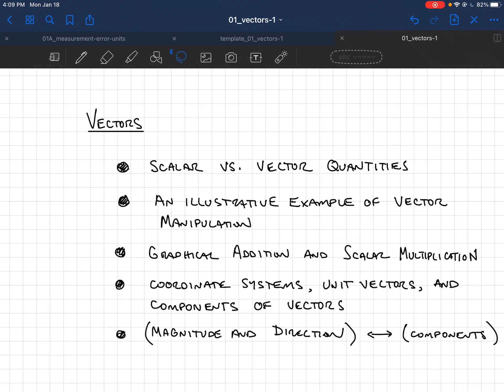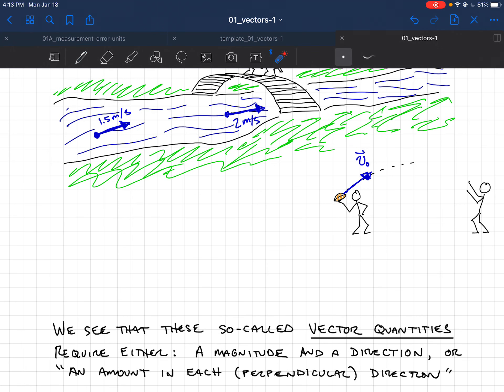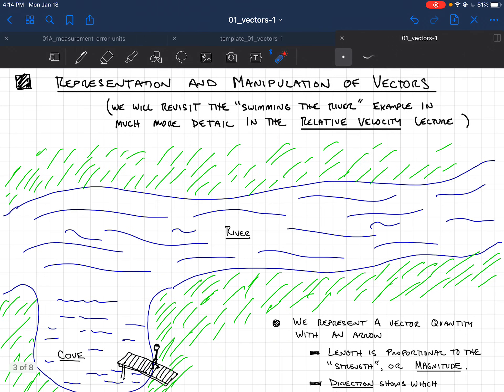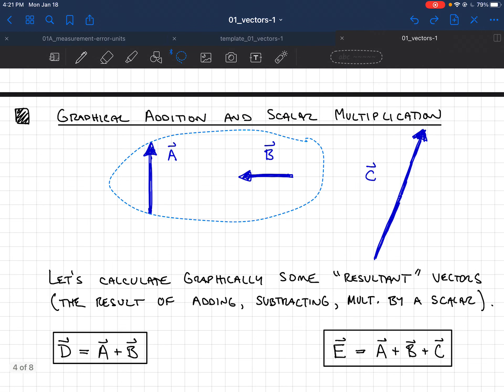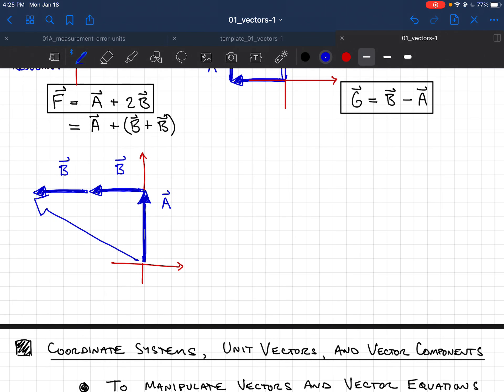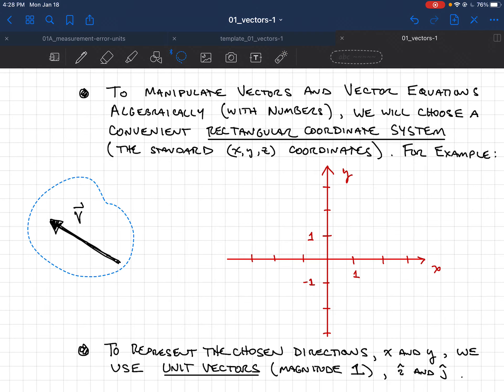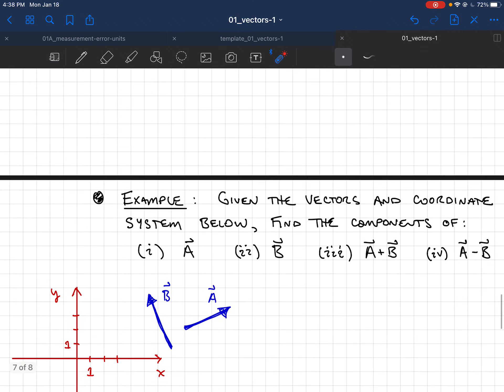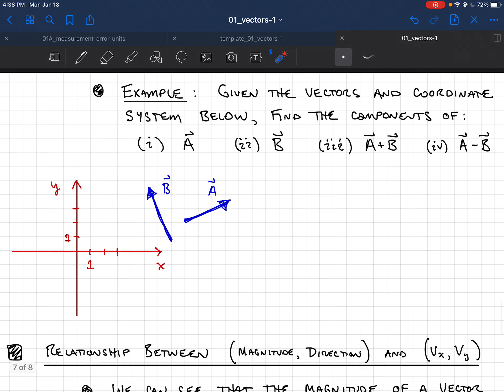220_1B --- Vectors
Topics covered:

   * Scalar and Vector Quantities 2:04
   * An Illustrative Example of Vector Manipulation 5:12
   * Graphical Addition and Scalar Multiplication of Vectors 11:17
   * Coordinate Systems, Unit Vectors, and Components of Vectors 18:30
   * (Magnitude, Direction) vs (Vx, Vy) 34:12

Errata: None reported yet.